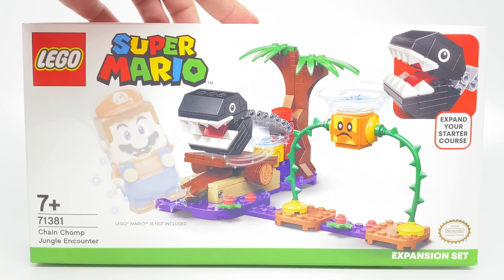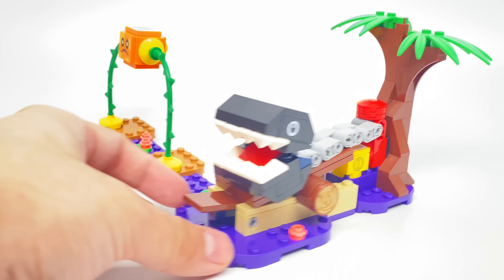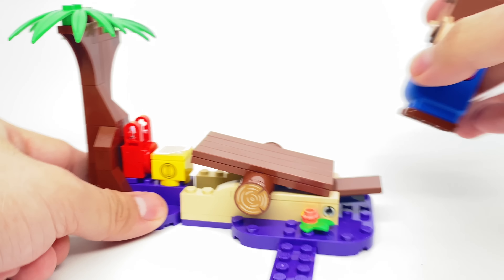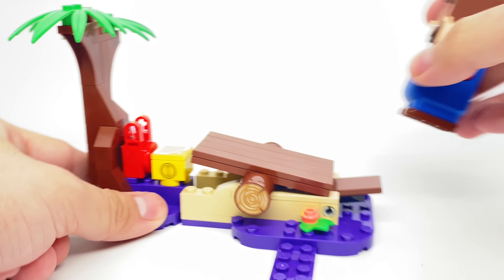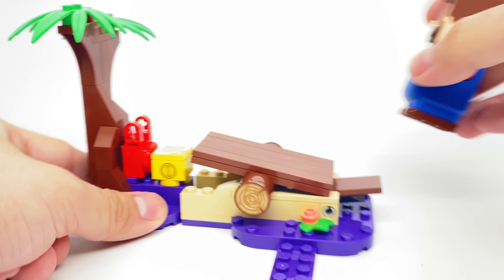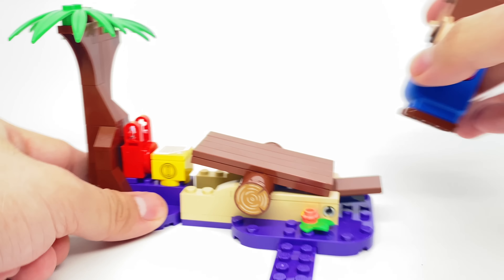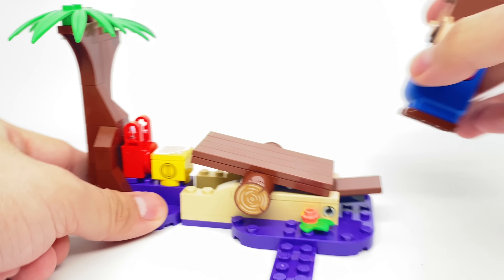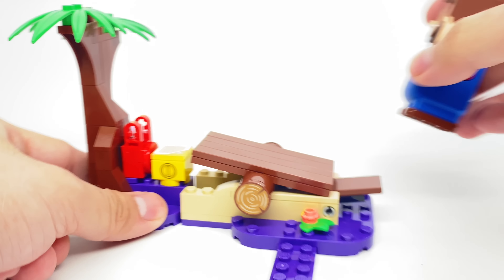LEGO Super Mario Chain Chomp Jungle Encounter review! 2021 set 71381!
Here's a review of the LEGO Super Mario Chain Chomp Jungle Encounter, set 71381 - with Bramball and Chain Chomp. Bark bark!
COMMENT RULES:
1) No number spam (as in 1st, 2nd, 3rd, etc). This is annoying and usually has NOTHING to do with the video. Also no "I'M EARLY" jokes. Those, again, have nothing to do with the video and are rarely constructive. Or comment spam, like "Legend has it nobody can like this comment!"
3) Don't be offensive. I'm keeping this one vague for a reason. Keep everything PG-rated, not even PG-13.
4) Don't spoil movies that just came out in theaters (as in, within a one month window).
5) Treat others with respect.
6) No political discussion, please. I'll remove any comments that break these rules. This is NOT because I'm an advocate for censorship.
7) No comments counting up or down to a certain day, like what Kremit used to do. The joke has ran its course...

If it's super bad, you'll be banned. Thanks, and that's it!